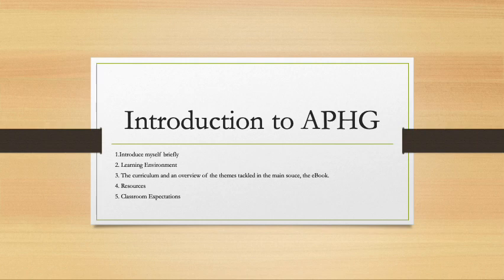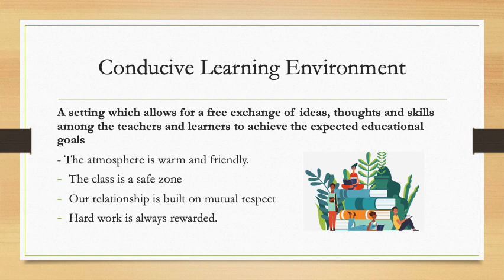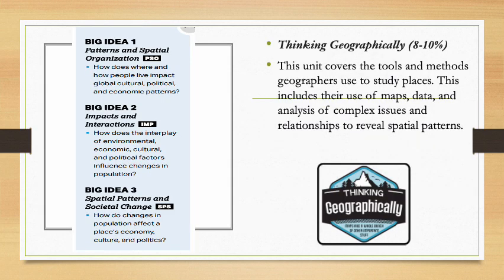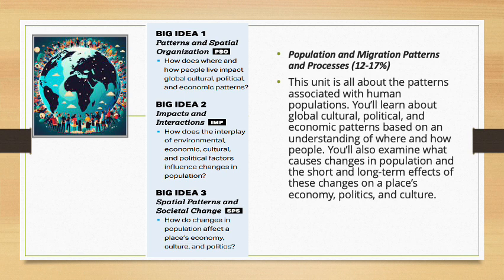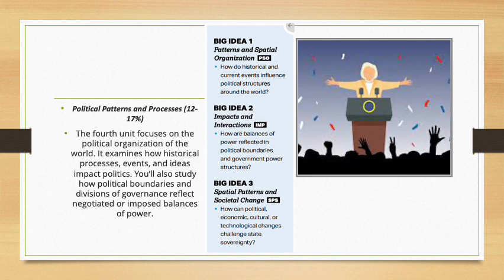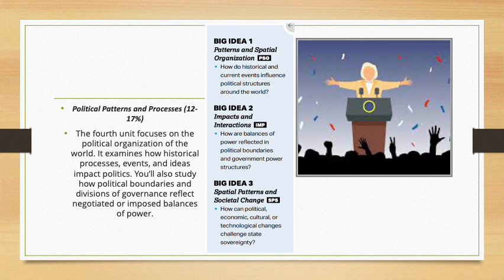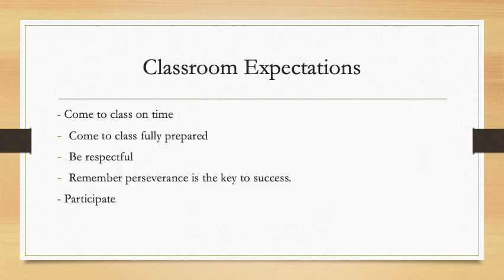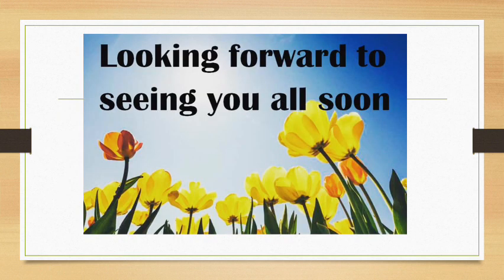Teacher's Message APHG - by Ms.Fatima1